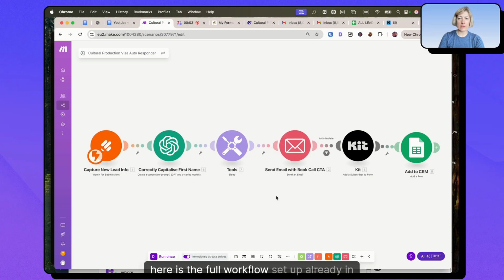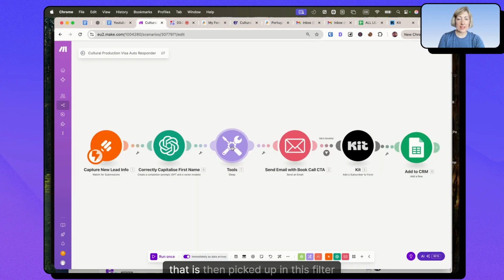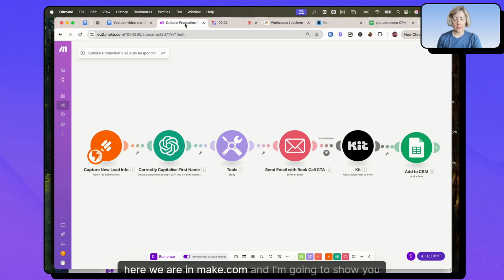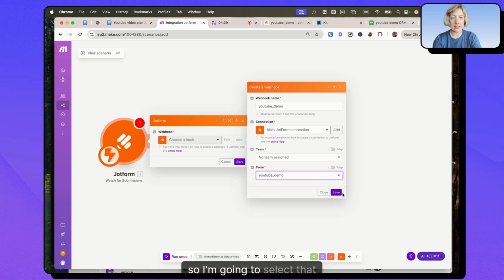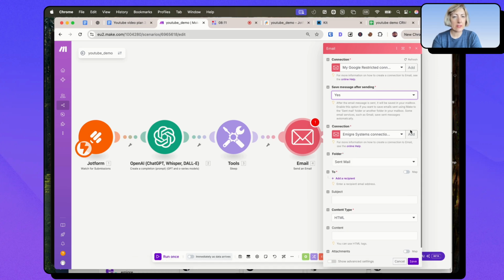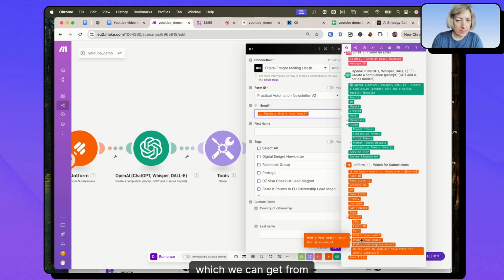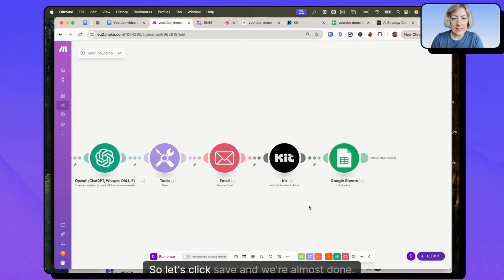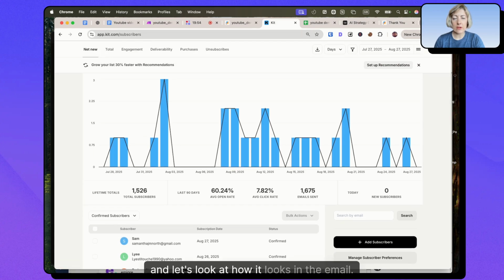How I Stopped Missing $10K+ Leads Using THIS Make.com Automation (+free template)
One of the biggest challenges in sales is responding to new leads fast enough - and that’s exactly where AI automation with Make.com, ChatGPT, and Kit makes the difference.

In this video, I’ll walk you through a proven workflow that captures new lead details, cleans the data, and sends out a personalised reply with a call-to-action to book a discovery call - all within seconds.

At the same time, the system automatically adds the lead to your CRM and email list, so you never lose track of valuable prospects.

This automation has helped me stop five-figure leads from going cold and dramatically improve my conversion rate. You’ll see step by step how to build and implement it in your own business.

Why watch?
I’m Samantha, an AI strategy advisor & entrepreneur. I’ve built real-world businesses with automation - and now I share practical systems you can copy (not just theory). My goal is to help you grow faster, save time, and stay visible in the new AI-first economy.